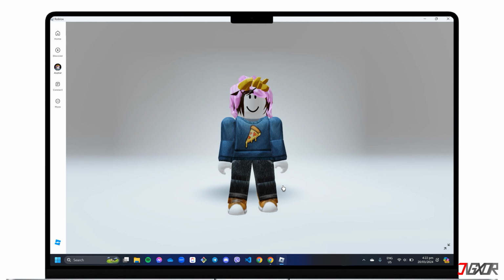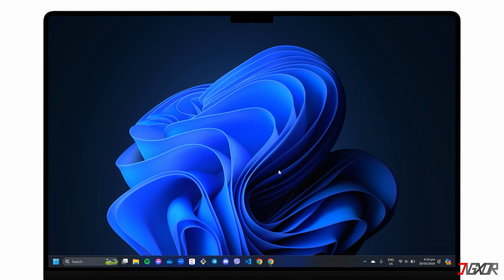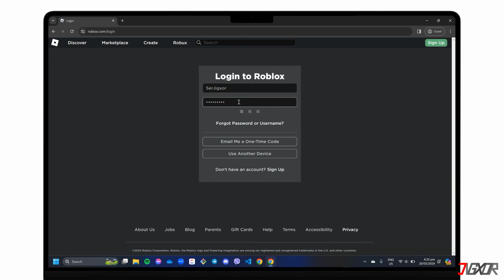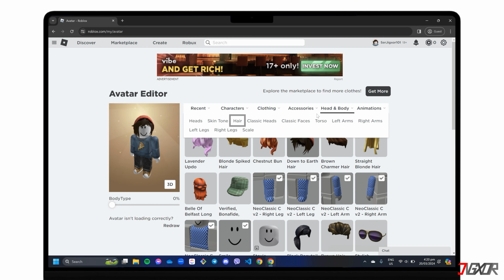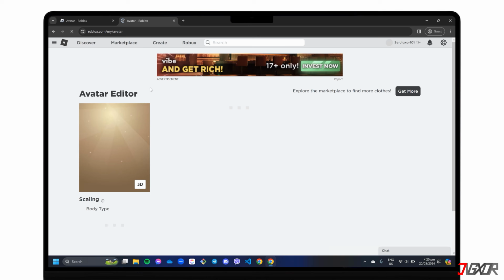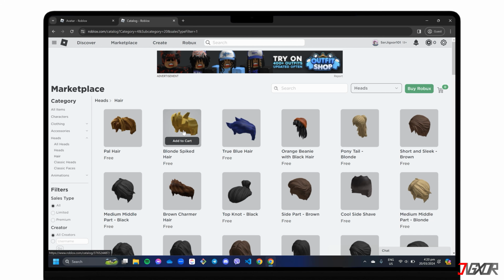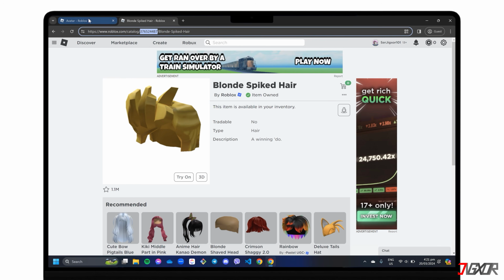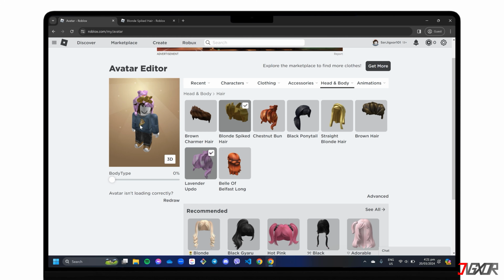How To Wear Multiple Hairs In Roblox! [2024 Update]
Unlock the potential to customize your Roblox avatar with multiple hair options, combining different styles for a unique look. This guide walks you through the process of adding various hair accessories to your avatar by using the web version of Roblox, ensuring your character stands out in the game. Yours Jigxor

Video: 818